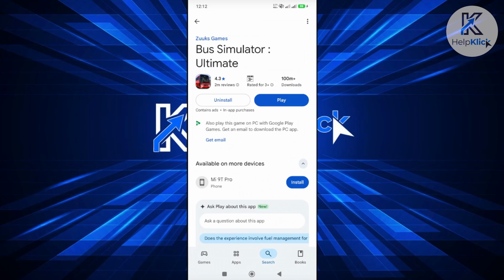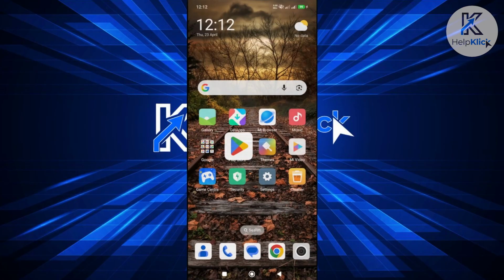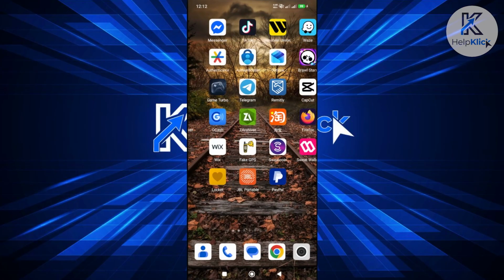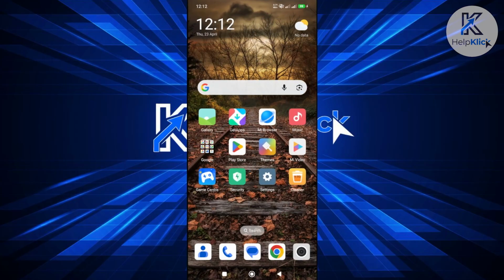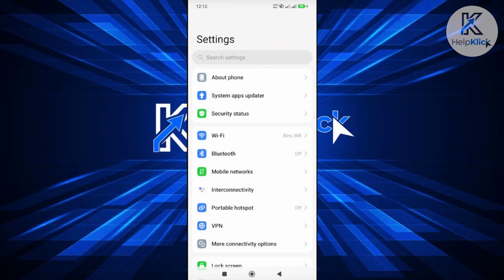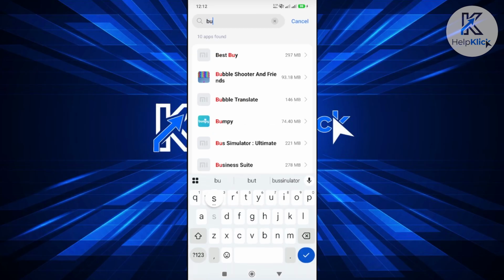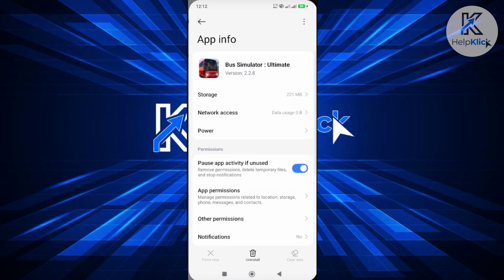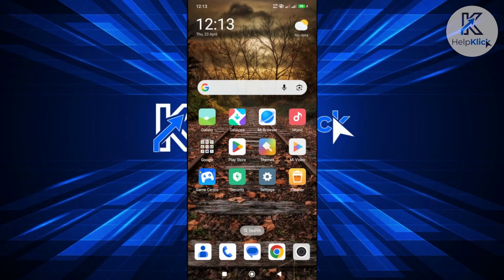How to Fix Bus Simulator Ultimate Login Problem (Step-by-Step Guide, 2026)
In this video, I show you how to fix Bus Simulator Ultimate login problem in 2026.
This quick step-by-step tutorial covers how to fix Bus Simulator Ultimate not logging in, how to solve login error on Bus Simulator, and how to connect your account in Bus Simulator Ultimate. Want to know how to fix all login issues in Bus Simulator Ultimate?